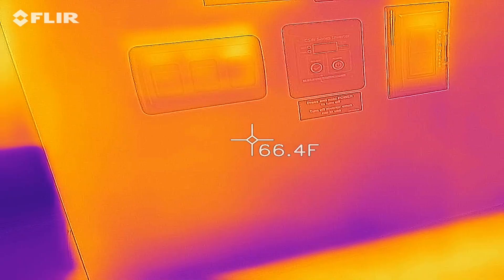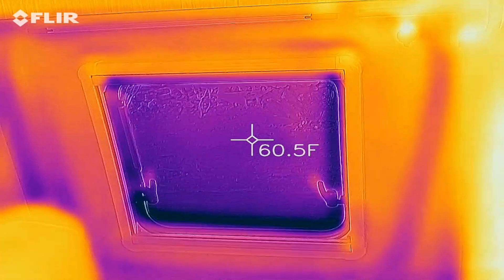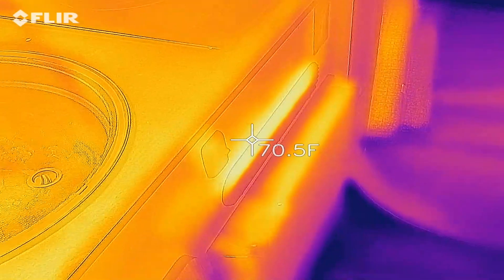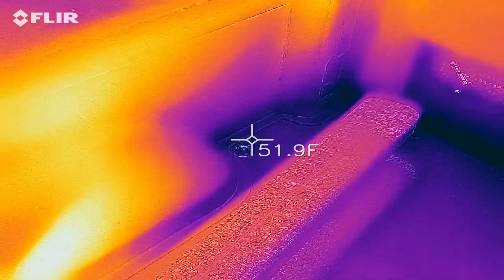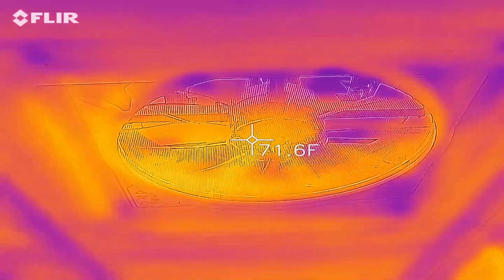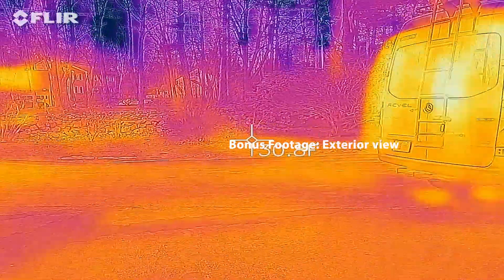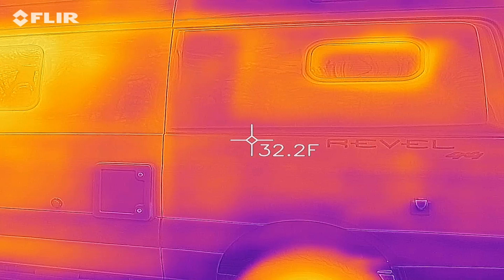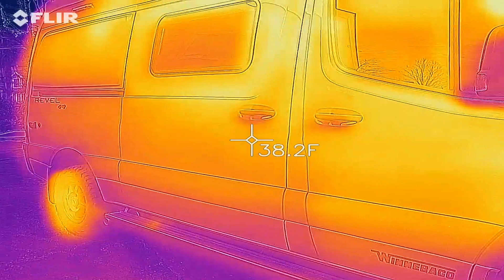Revel Heat - 2020 Winnebago Revel heat signature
A stock 2020 Revel filmed using FLIR One infrared camera in 28F weather.